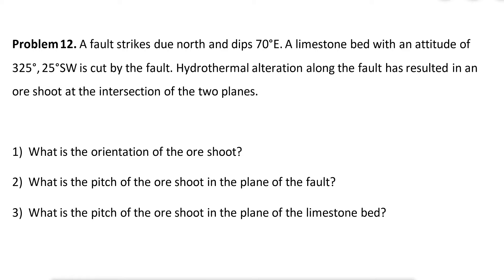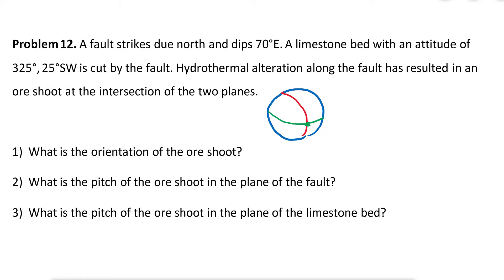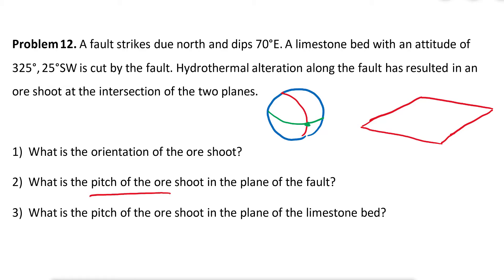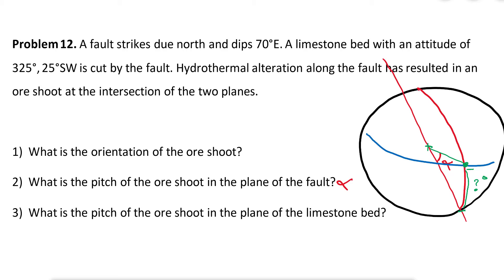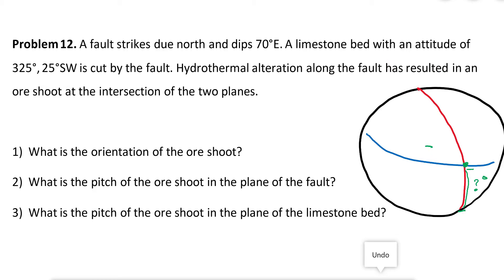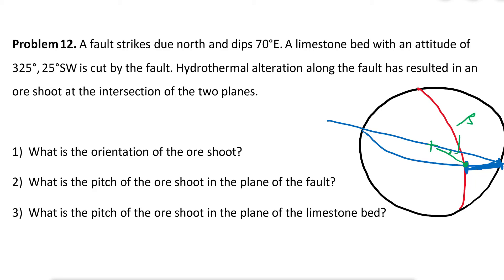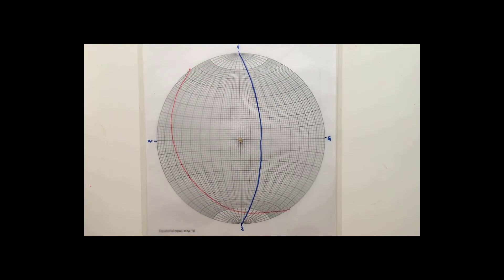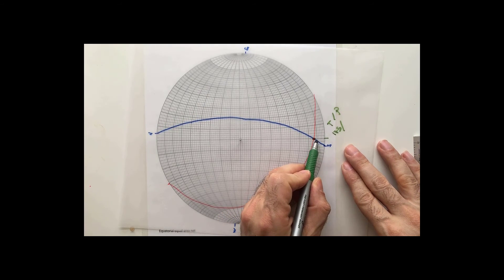Ore shoot on a fault plane - P12 - Stereonet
Problem 12. A fault strikes due north and dips 70°E. A limestone bed with an attitude of 325°, 25°SW is cut by the fault. Hydrothermal alteration along the fault has resulted in an ore shoot at the intersection of the two planes.

1)  What is the orientation of the ore shoot?
2)  What is the pitch of the ore shoot in the plane of the fault?
3)  What is the pitch of the ore shoot in the plane of the limestone bed?